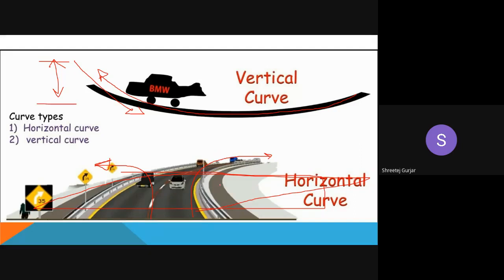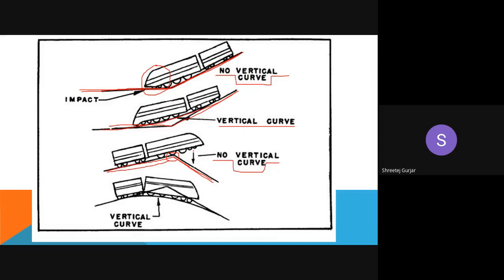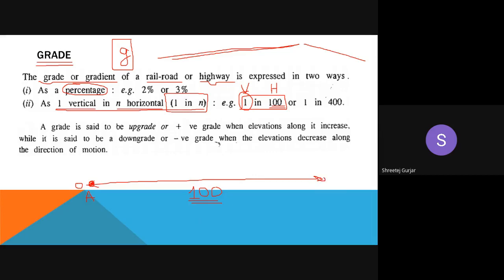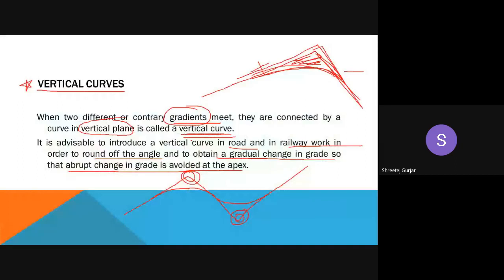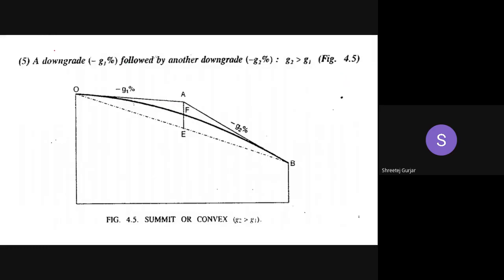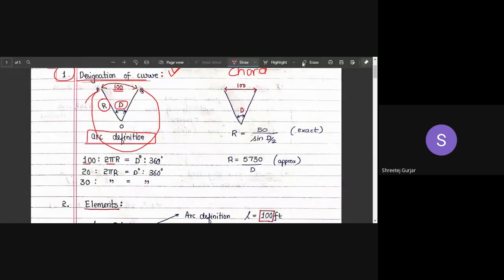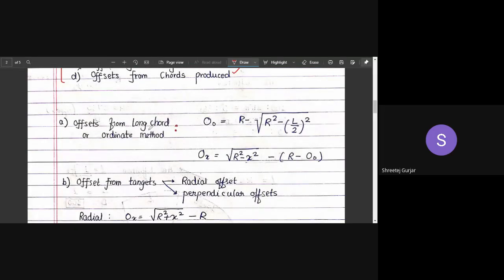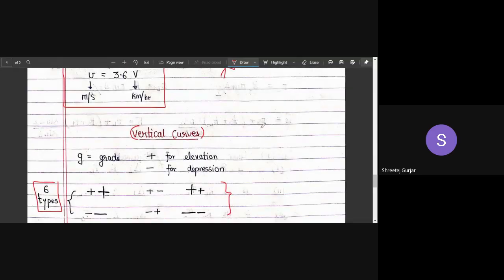JCE CV Advanced Survey(18CV45) 3.13 Vertical Curves